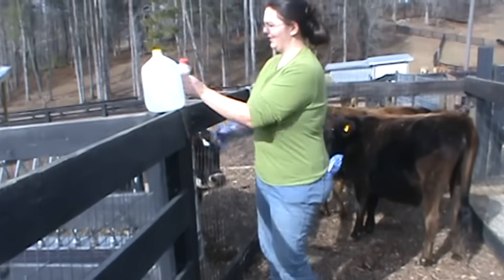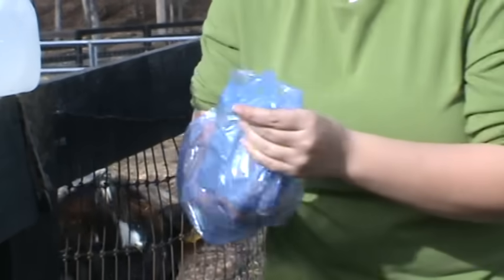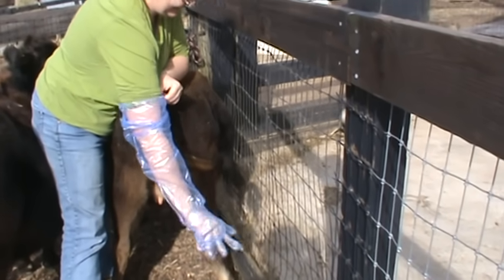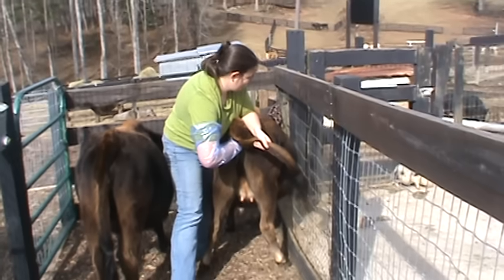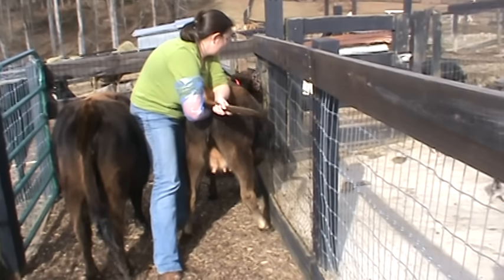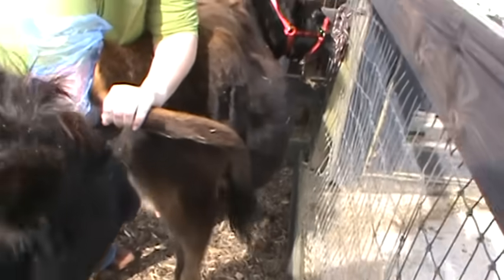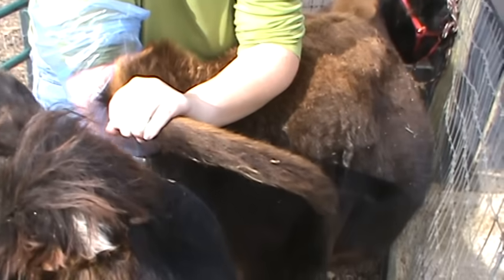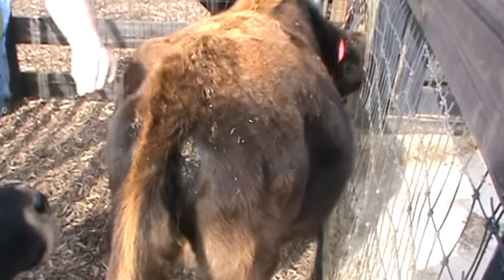Tanglewood Farm Miniatures- Palpating Miniature Jersey Cows 1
We are pregnancy checking our miniature jersey heifers. Miniature cattle are a little more tricky to palpate since they are very small and difficult to manipulate. Since we don't have a basis for size to go off of as we do with standard size cows, we try and feel the baby and estimate how close to term they are. When born, a miniature calf will only weight around 15lbs-25lbs.